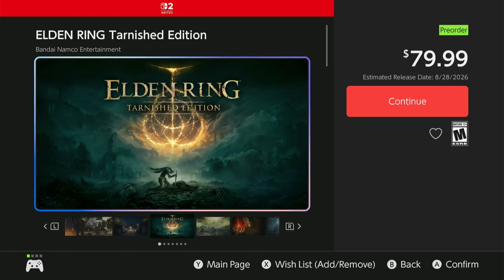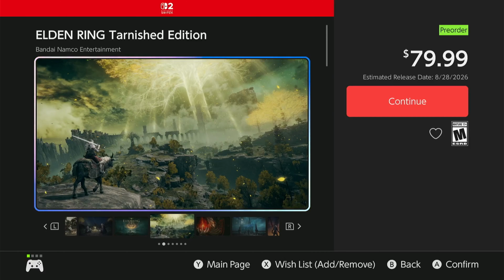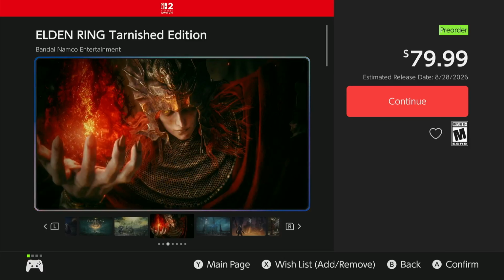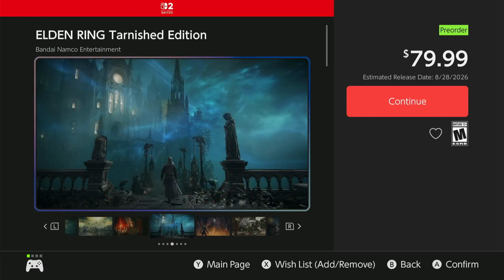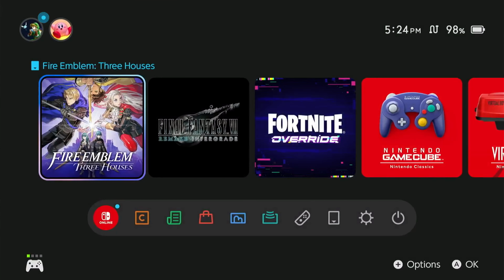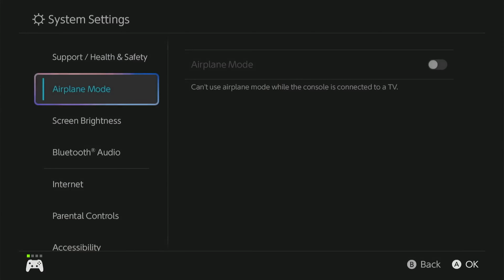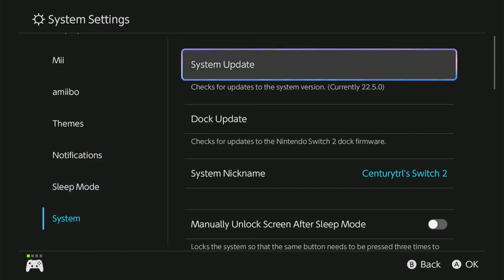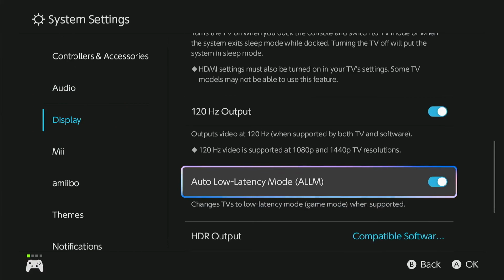ELDEN RING Frame Rate Drops On Nintendo Switch 2 Fix - Full Guide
Learn "ELDEN RING Frame Rate Drops On Nintendo Switch 2 Fix" in this video.

JustBOZ is the home of technology-based how-to's, guides & tips.

JustBOZ